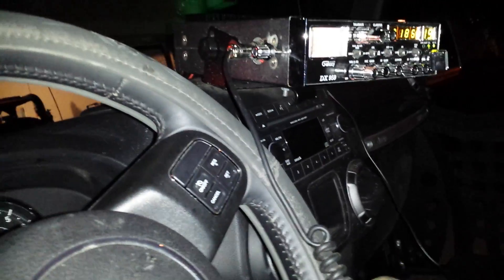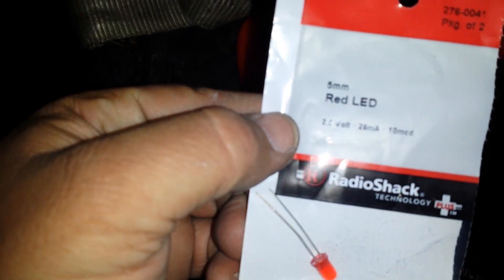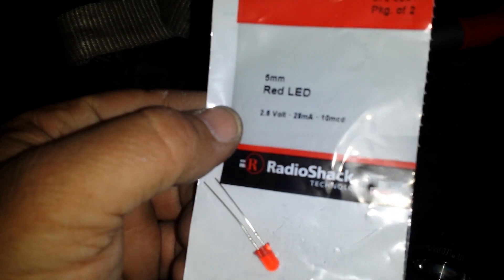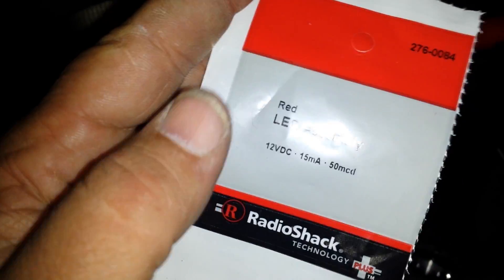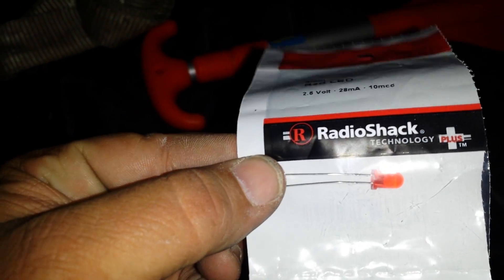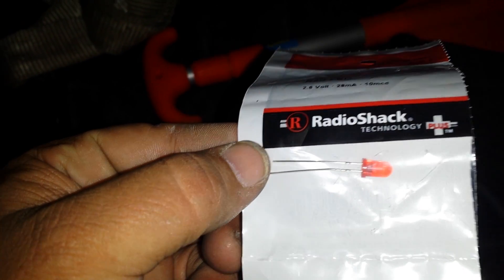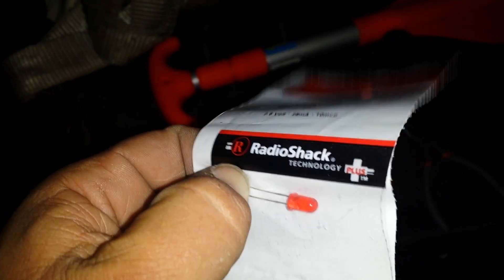LED light on CB antenna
LED light lights up when mic on CB is keyed up